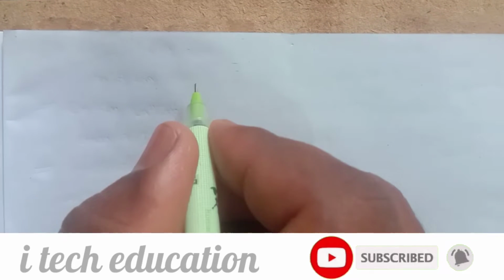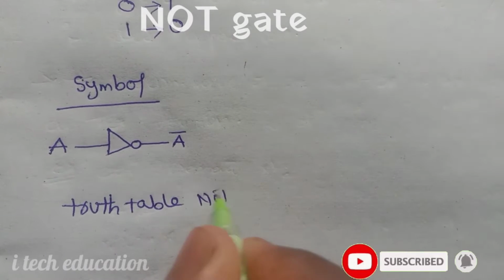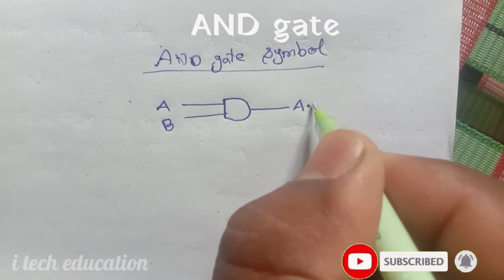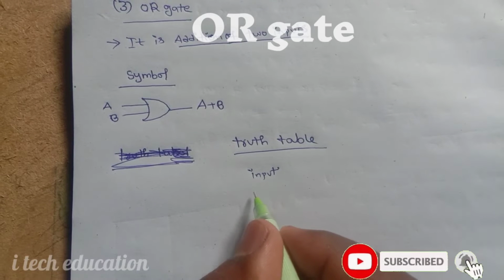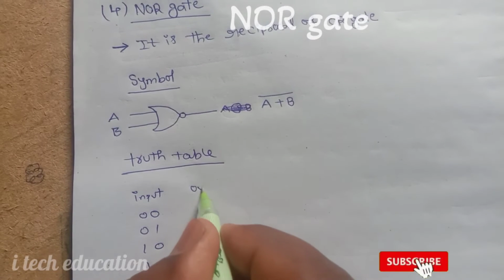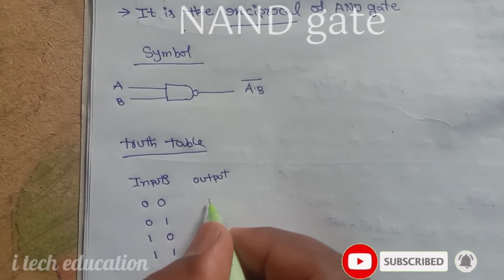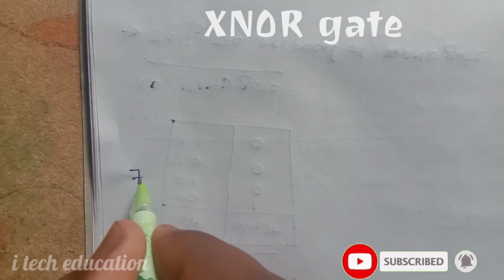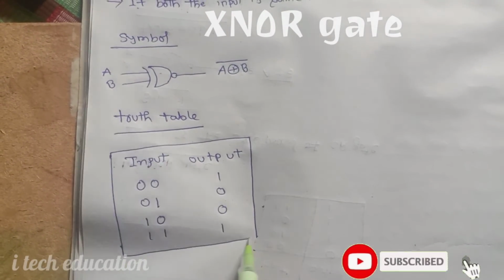logic gates in#eletronics || from itecheducation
all logic gates in eletronics || from itecheducation

.logic gate physicsmathsnot gate